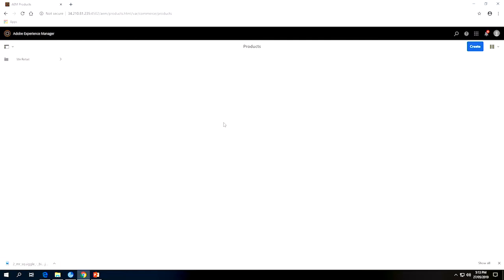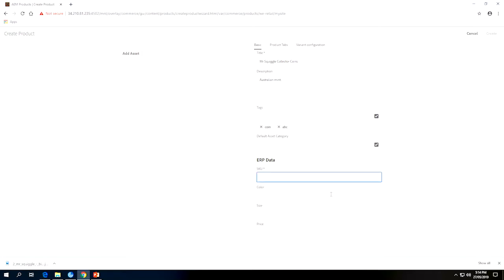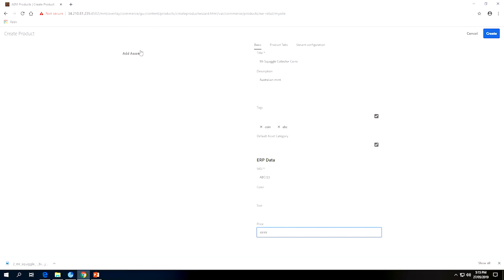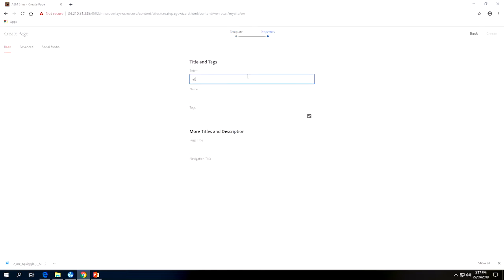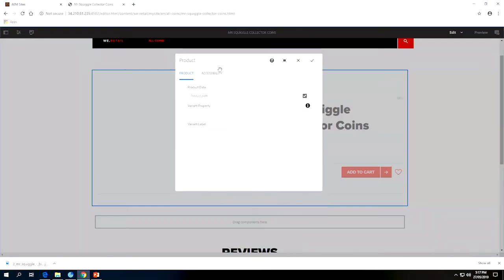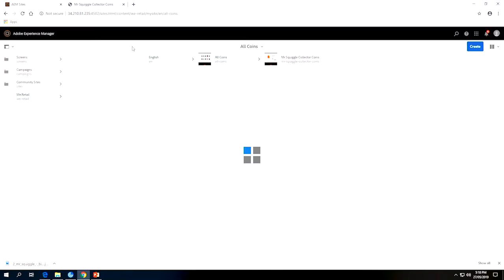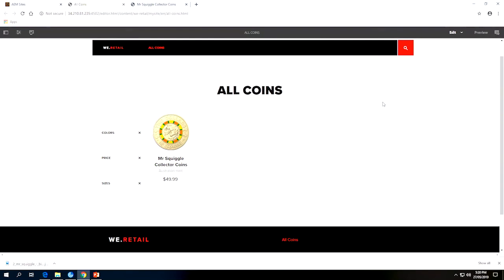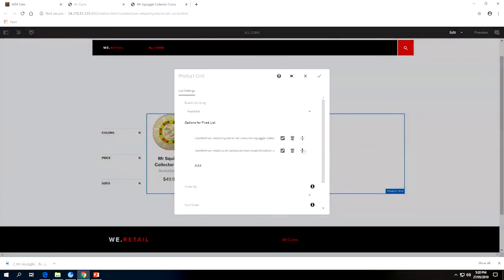Managing products in the Adobe Experience Manager eCommerce console.